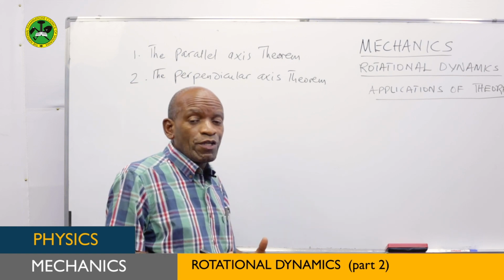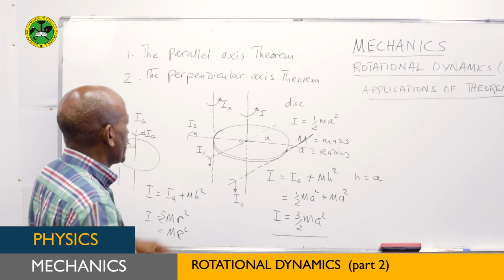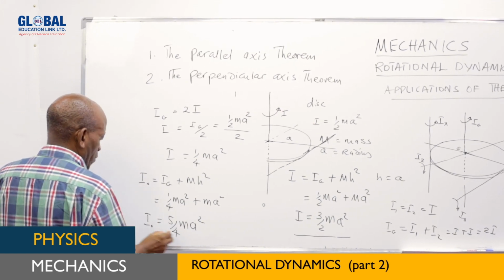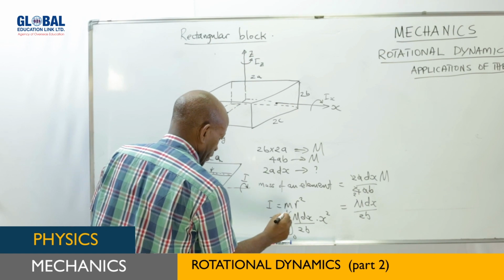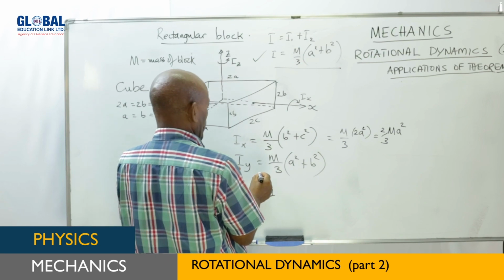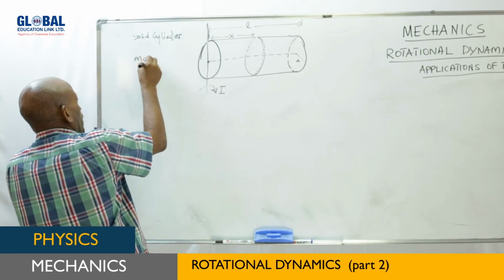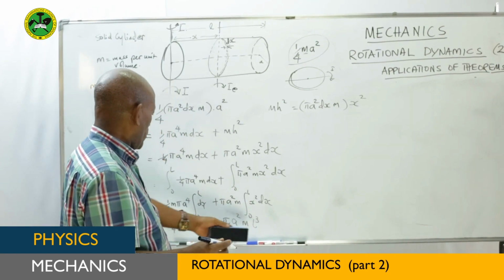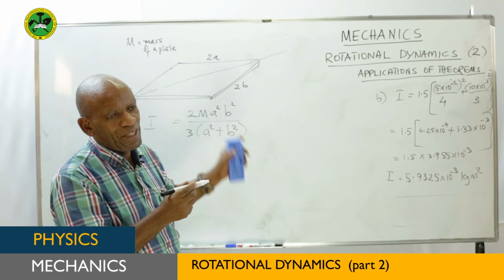Mapitio ya somo la Physics katika mada ya 'Mechanical Rotation' kwa watahiniwa wa Kidato cha Sita